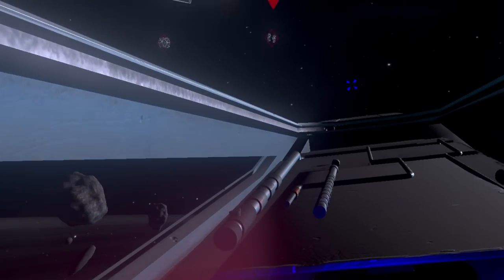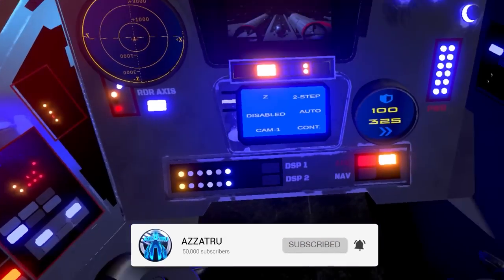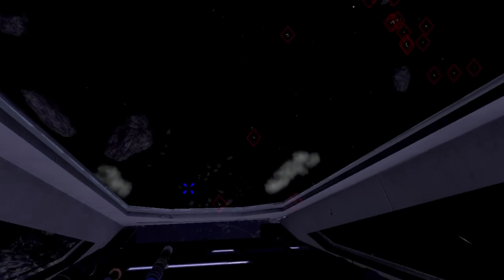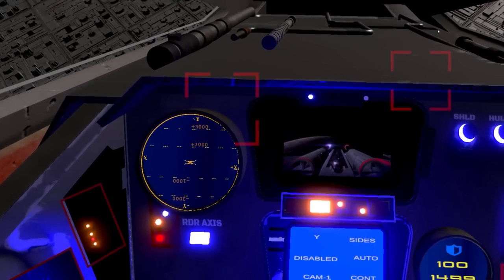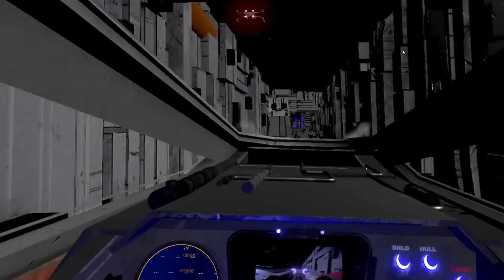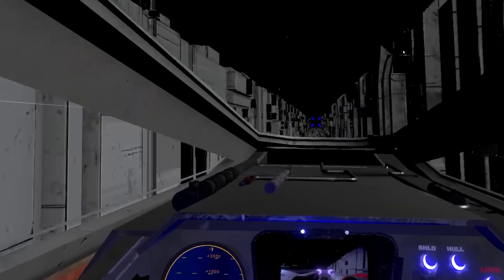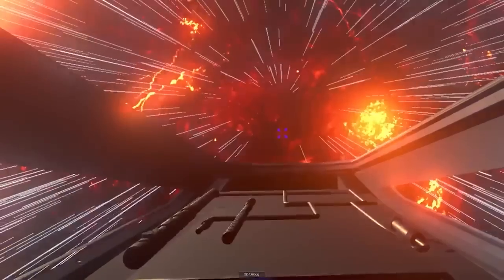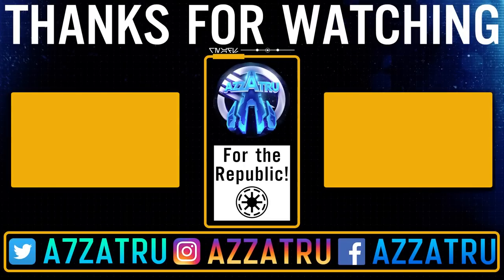NEW Star Wars SPACE BATTLE Game is INSANE (Fan Made)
NEW Star Wars Space Battle Game is INSANE. This Fan Made star wars starfighter game in VR is amazing. Can't wait for star wars squadrons vr gameplay? This is the game for you. Project Stardust is an X-Wing sim with the trench run and more. This channel posts star wars squadrons gameplay, news updates and more. Watch the Star Wars Squadrons gameplay trailer and more on this Squadrons channel.